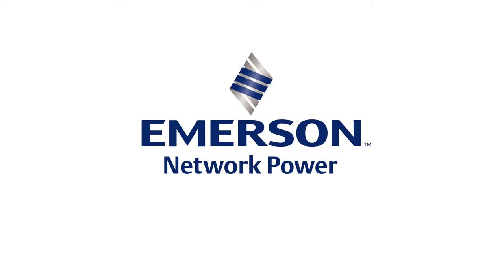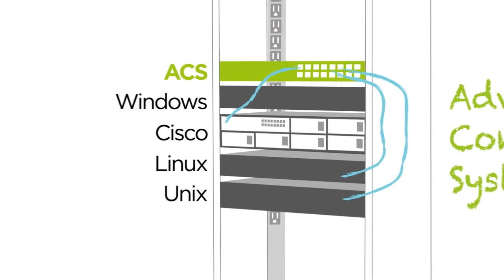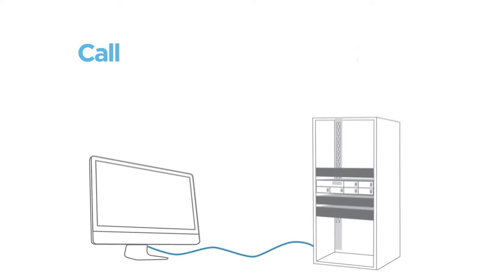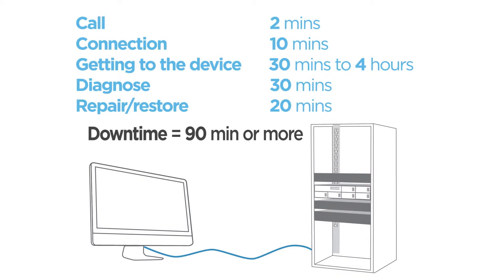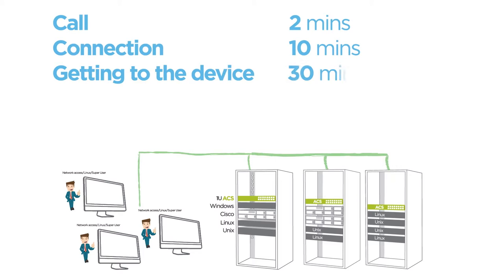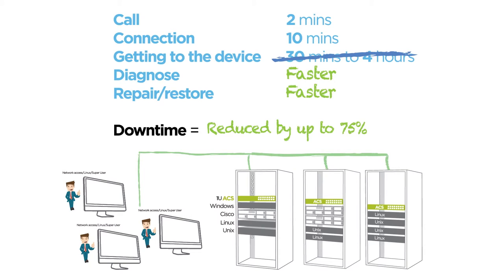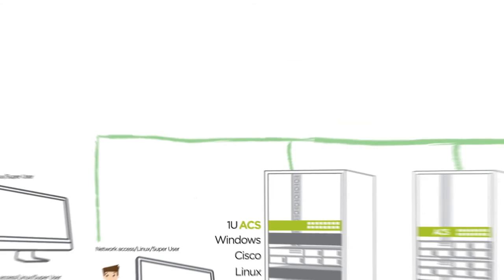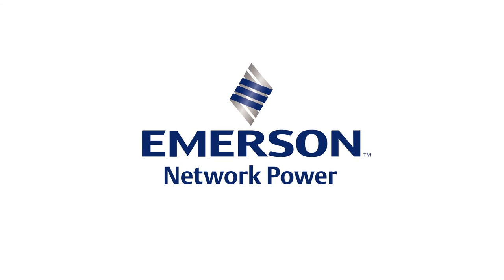Remote Access and Control with Avocent® ACS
The Avocent® ACS Advanced Console System offers the performance and reliability necessary to efficiently access and manage IT assets such as routers, switches, public branch exchange (PBX) telecommunications equipment (DSU/CSU), servers (UNIX, Linux and Solaris), and serial power devices. Learn how the ACS can help you increase efficiency and security in data center and remote/branch office environments.